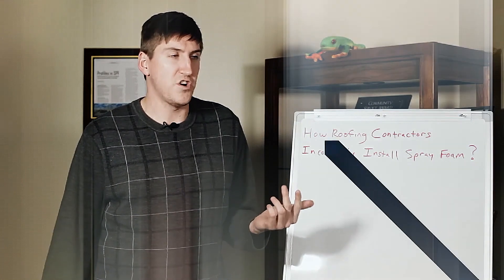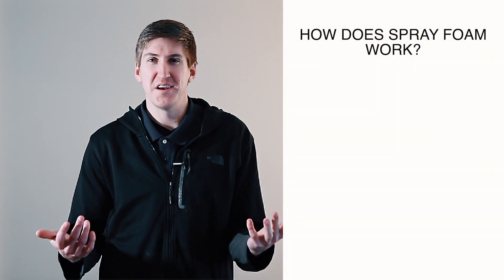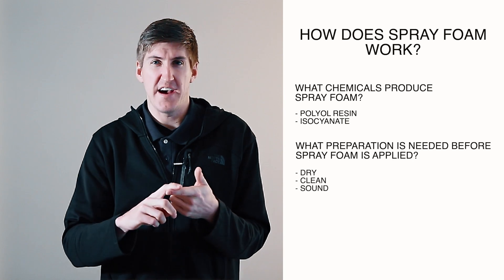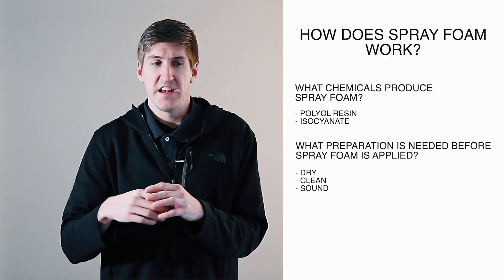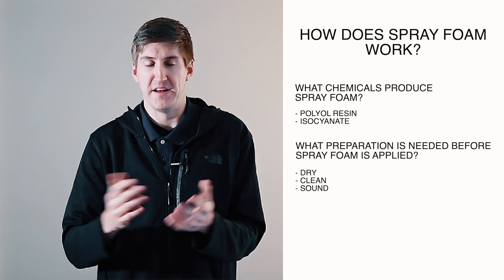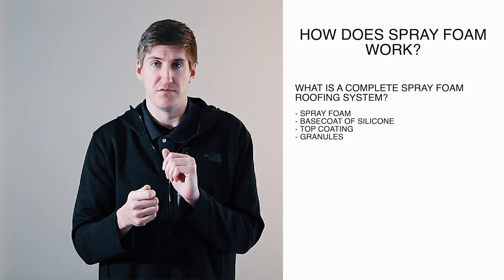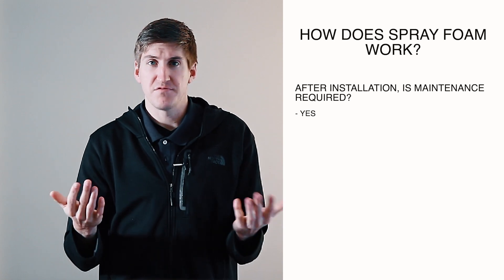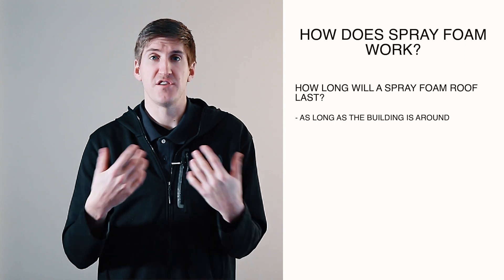How Does Spray Foam Roofing Work?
In this video, you'll learn:

- What two chemicals combine to produce spray foam roofing?
- What preparation on a roof is needed before SPF can be installed?
- How does spray foam get installed onto the roof?
- What is a complete spray foam roofing system (it's more than just foam)